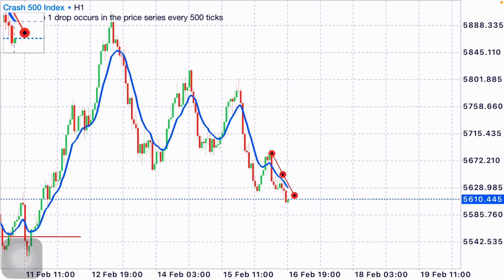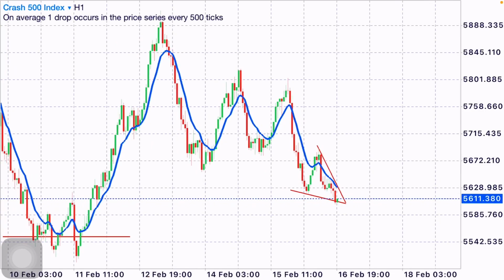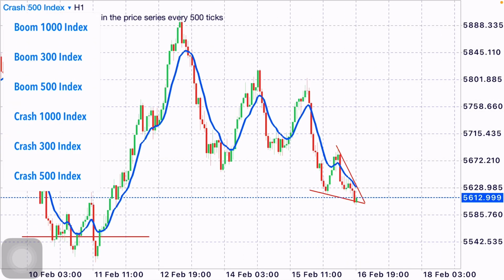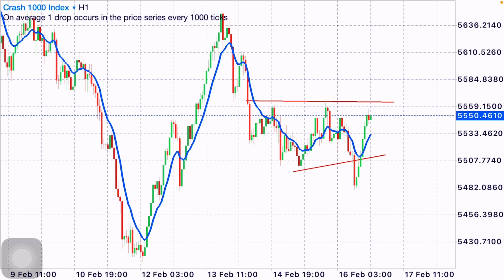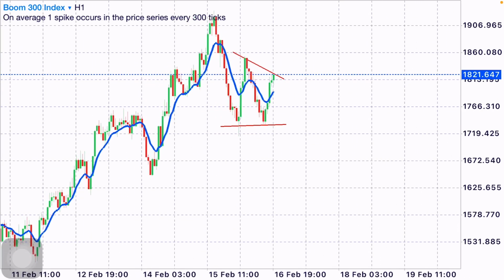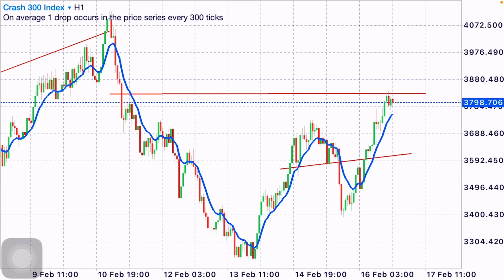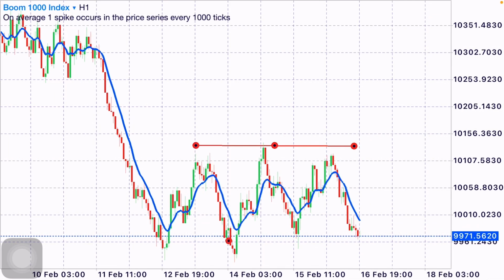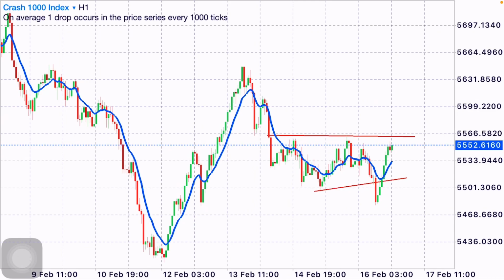HOW TO DRAW TRENDLINES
_________________________________I

*TRADE WITH DERIV* 💯✍️
*Trusted broker since year 2000*

NOTE: *Make registration today and Start trading today on Even weekend's* 💯✍️

*Start trading, deposit and withdraw without account verification* 💯✍️

*you can trade the following*:

📈, *Volatility index* 💯
📈, *Forex Currency* 💯
📈, *Multiple &Fall/Rise* 💯
📈, *Asets and Stock* 💯
📈, *Boom & Crash* 💯

💵 *Easy withdrawals*
💵 *very low spreads*
💵 *Legitimate*
💵 *Instant withdrawals*
*Behind every successful trader is a reliable trusted Broker* 💯
make sure you dont skip this video watch till the end.

There Is no guarantee that you will earn any Money using the techniques and Ideas mentioned on this channel. Your level of success In attaining the results claimed on this channel will require hard work, experience and knowledge.